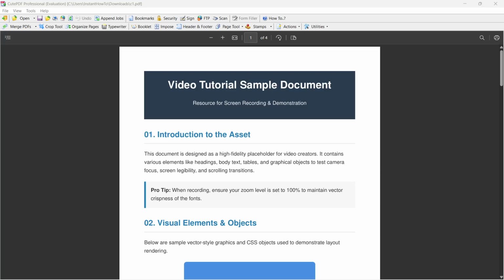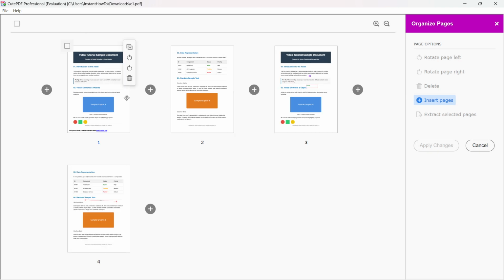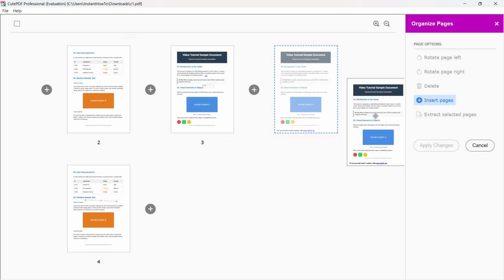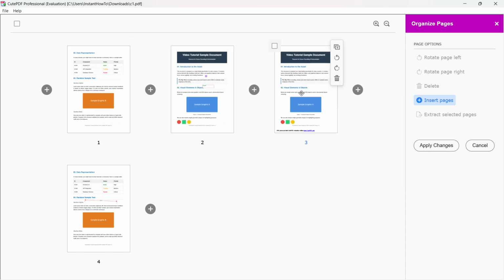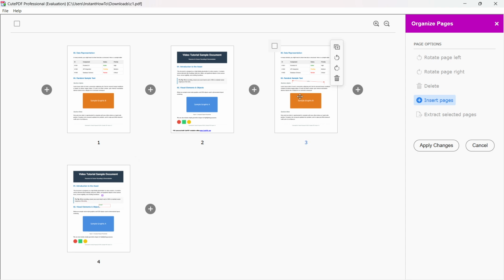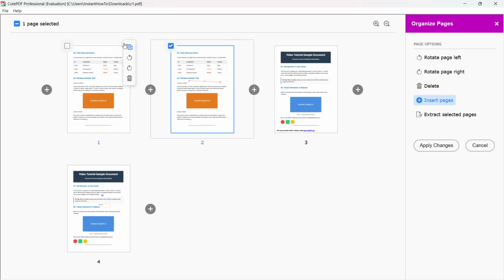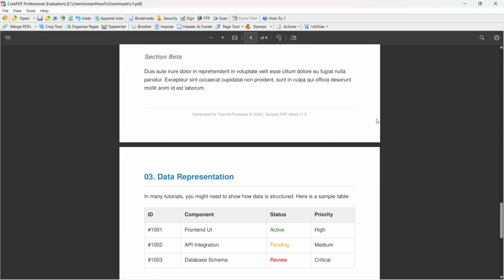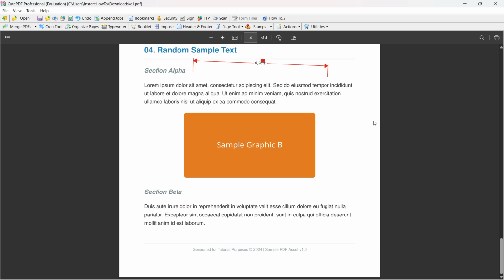How To REORDER PAGES In CutePDF (QUICK & EASY) 2026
In this video, I'll show you how to reorder pages in cutepdf. This is a full guide on how to rearrange and organize your PDF pages using CutePDF in 2026. In case you've been trying to manage the order of pages in your PDF document, this is the video you need to see!